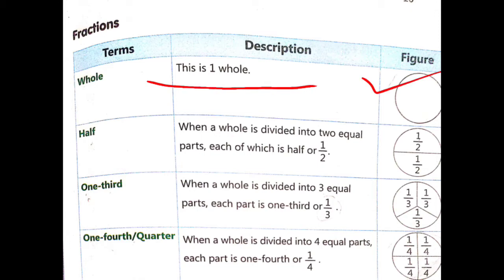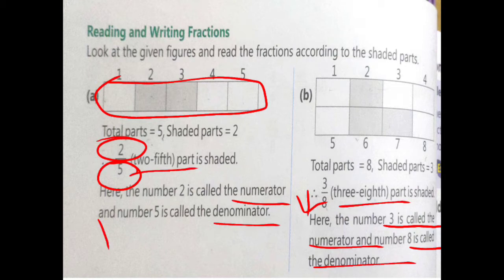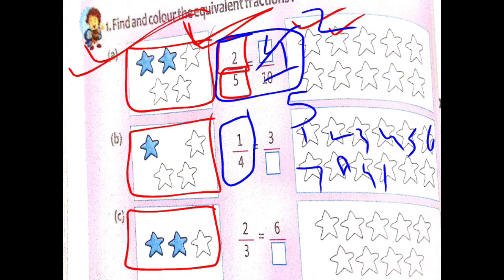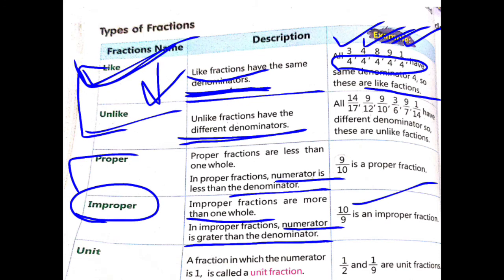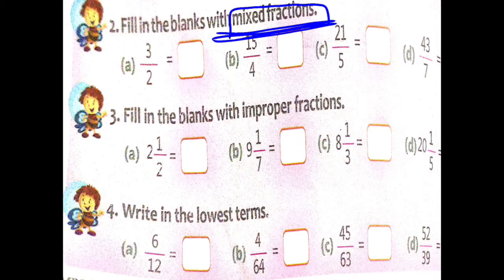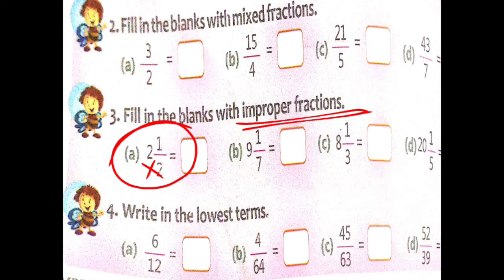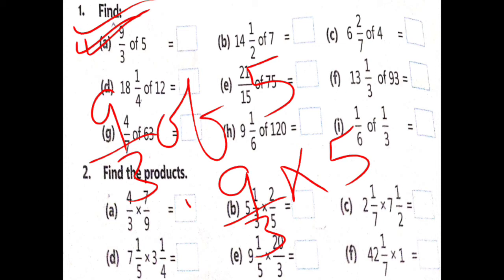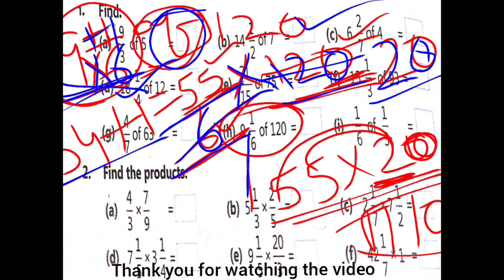fraction/mixed fraction/proper fraction/improper fraction/grade 5th maths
Fraction mixed fraction proper fraction improper fraction grade 5th maths topics this video is about explaining what is fraction what are the types of fraction
what are the names of fraction
like and unlike hole half one third one fourth quarter fraction
Mixed proper improper like unlike and unit fraction